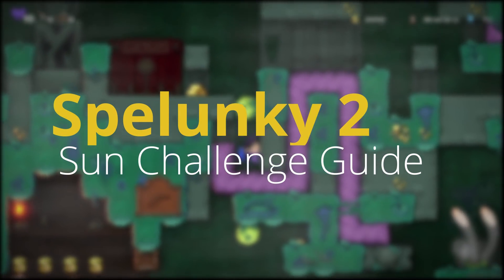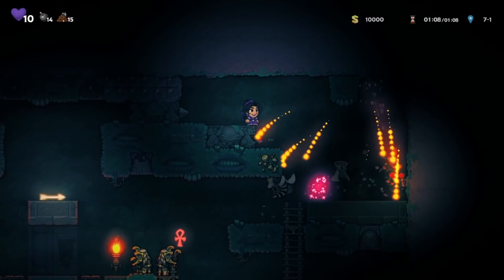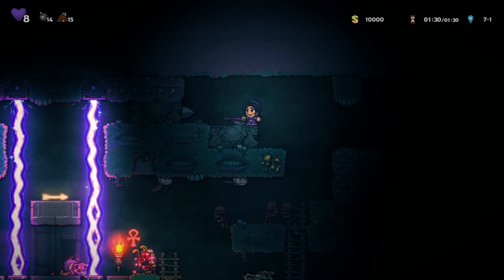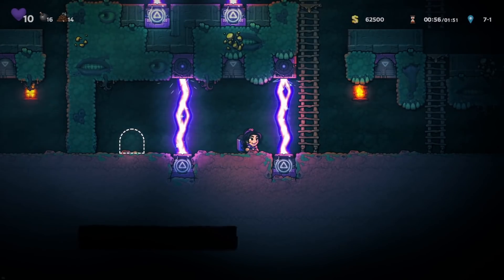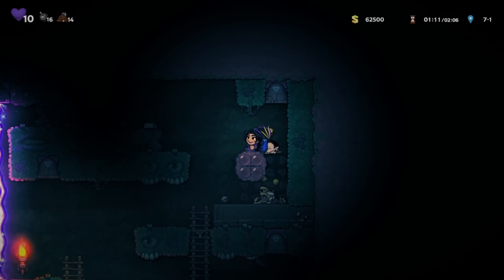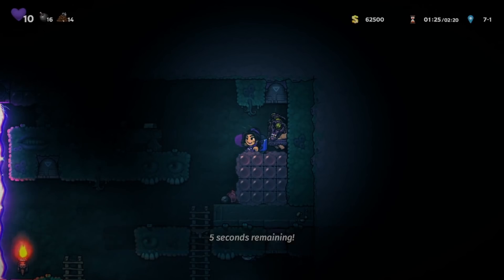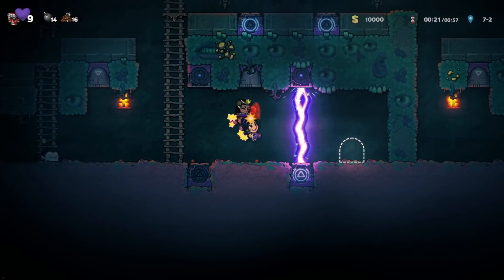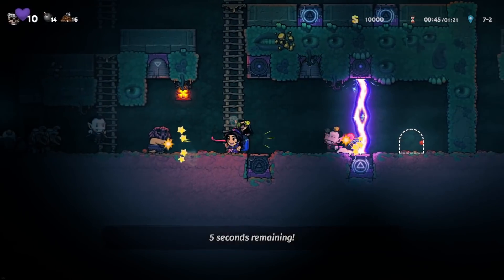Definitive Sun Challenge Guide - Spelunky 2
Finally edited a sun challenge guide that isn't just a meme, I hope it helps you out in your future runs!

Make sure to check out Jeremy's guide and channel here since I probably wouldn't have gotten to this without his push